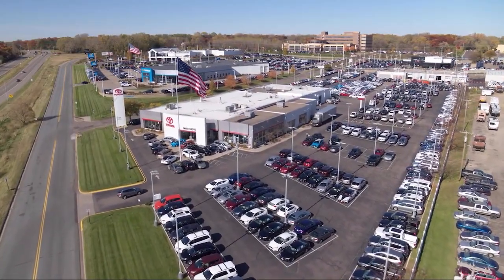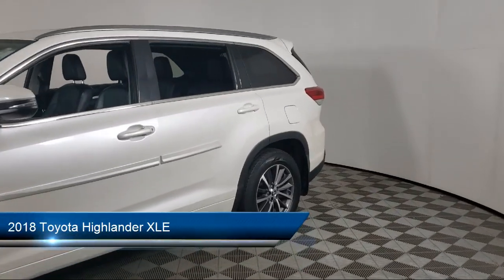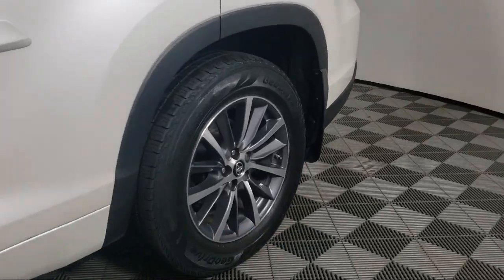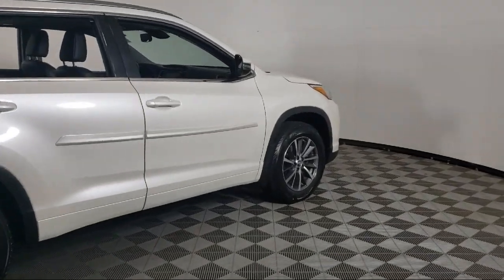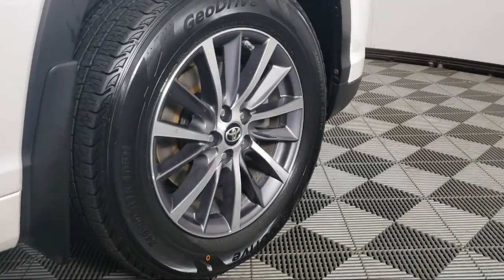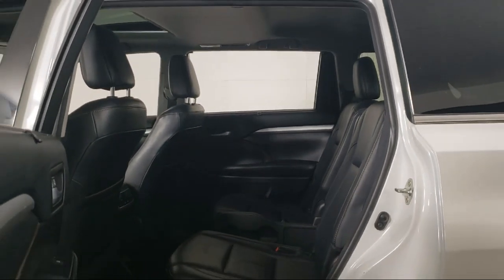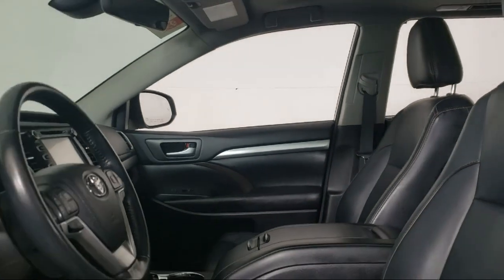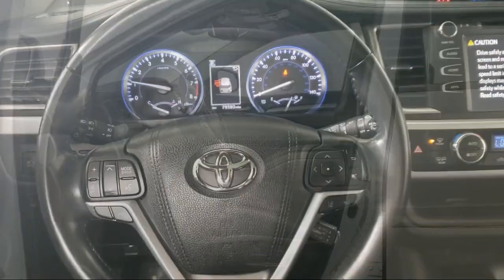2018 Toyota Highlander XLE P2733A Eagan Cottage Grove Mendota Heights Saint Paul Woodbury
2018 Toyota Highlander XLE Stock Number: P2733A Vin:5TDJZRFH2JS816170.